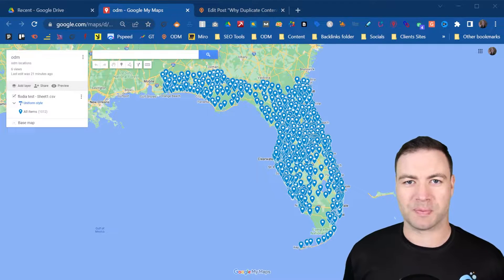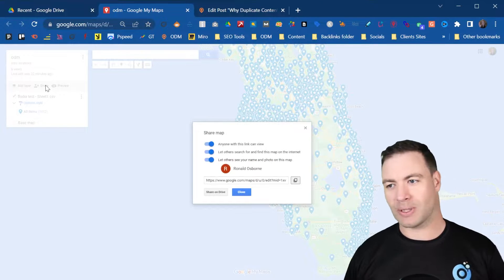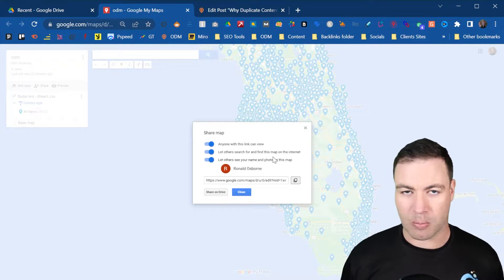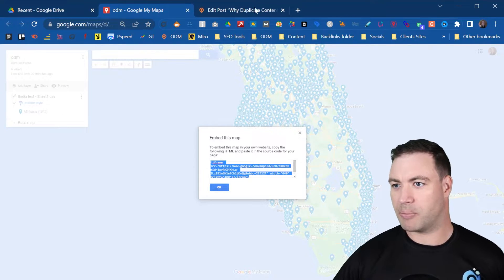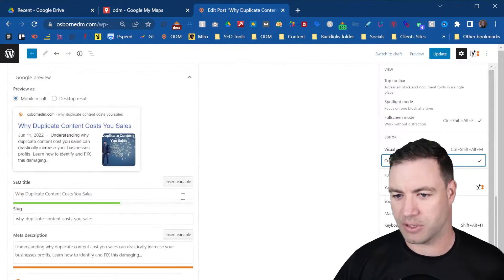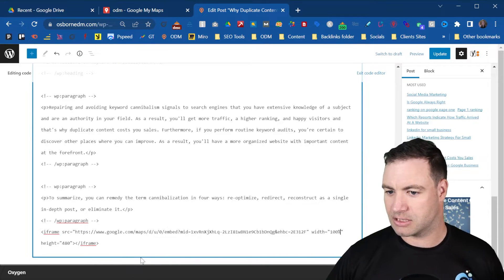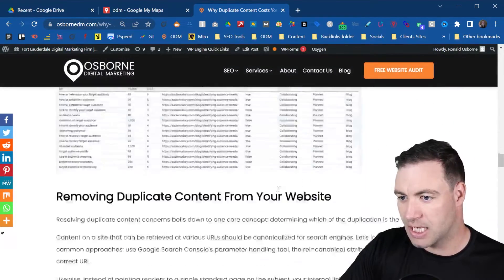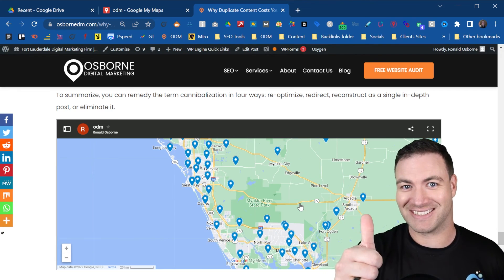How To Embed Google My Maps Into A Blog Post WordPress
In How To Embed Google My Maps Into A Blog Post On WordPress, I will show you each step required for you to effortlessly upload a my map to your blog.

Having a My Map embedded on your blog post can make your post more interactive and engaging for your reader. A my map is a fantastic way of depicting points of interest on a Google map.

0:00 Intro To How To Embed Google My Maps Into A Blog Post
0:23 Share The My Map
0:59 Copy Embed Code Of Your My Map
1:25 Add My Map Iframe Into Blog
2:04 Test Your Blog Post